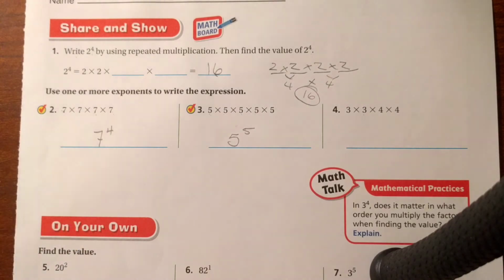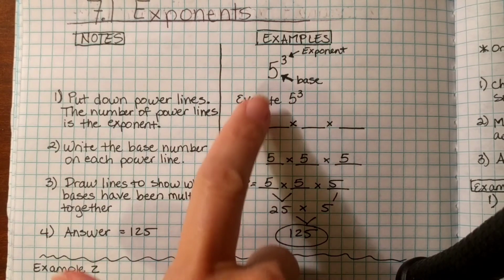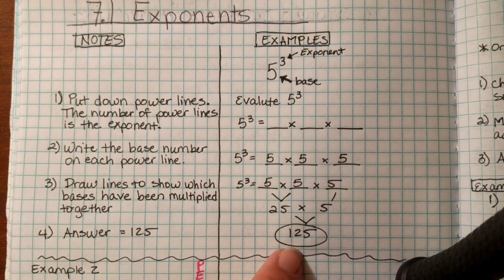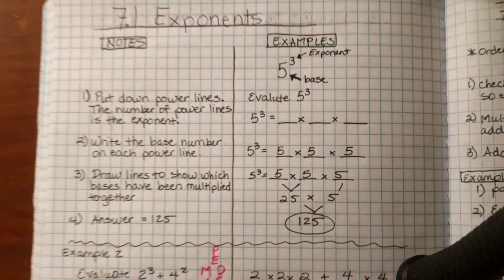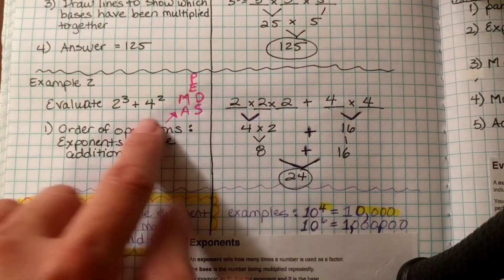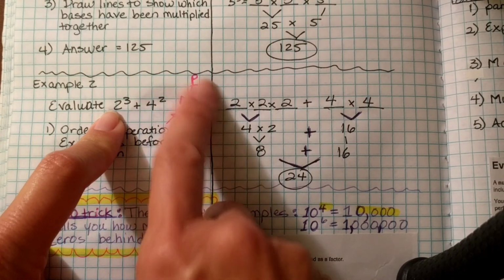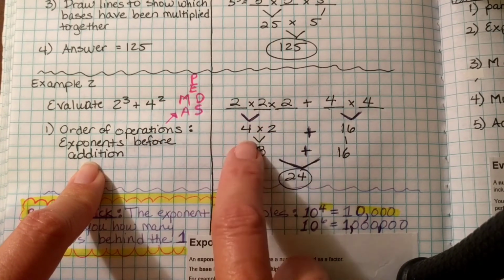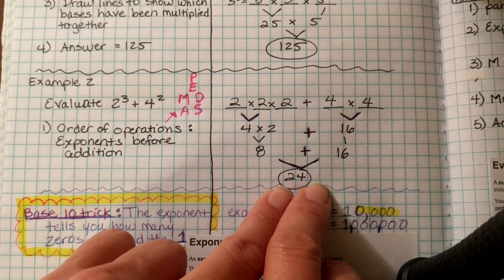7.1 6th Grade Go Math